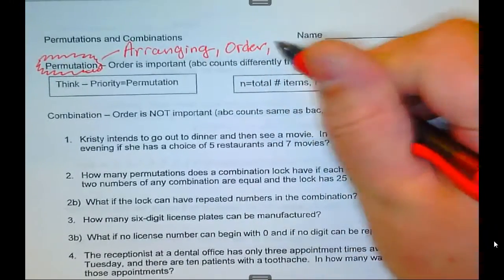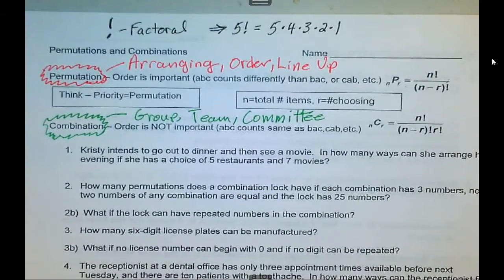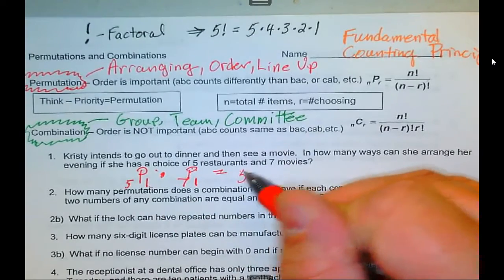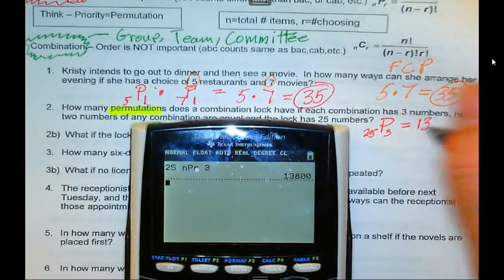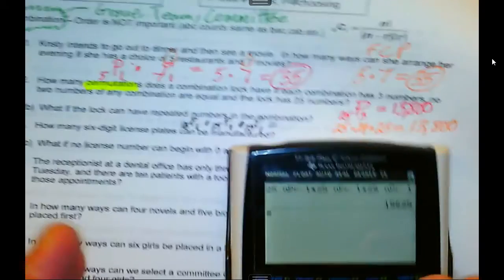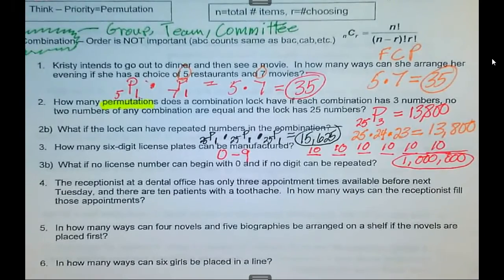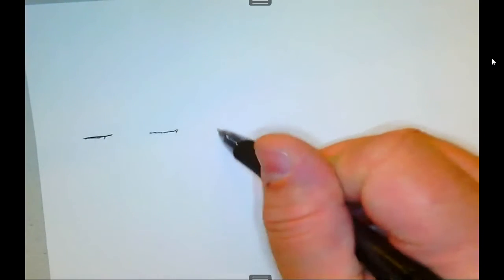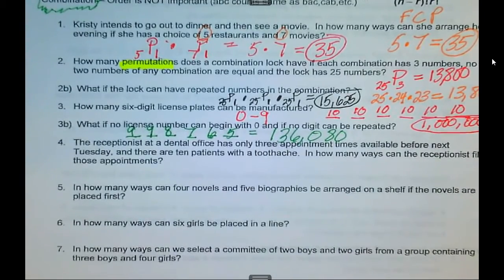A2 11.1 Permutations and Combinations Notes Day 1